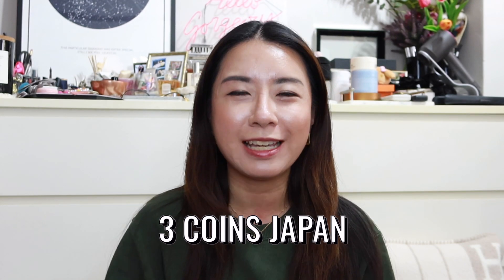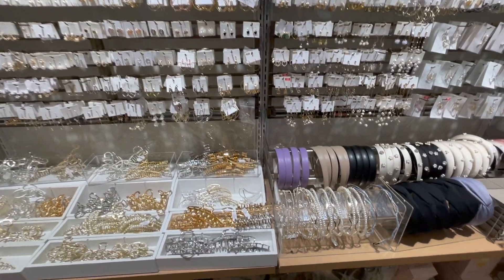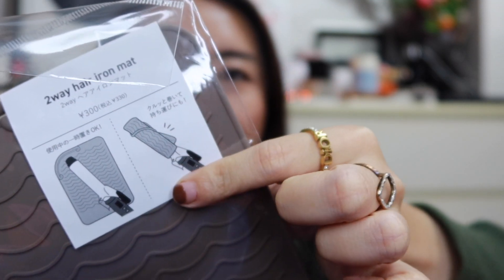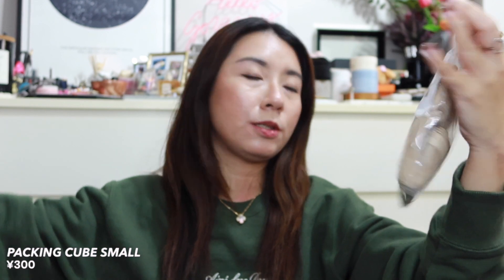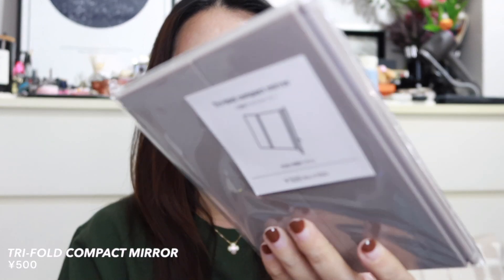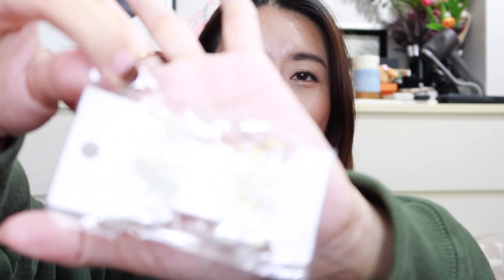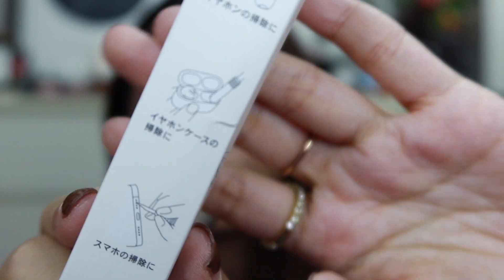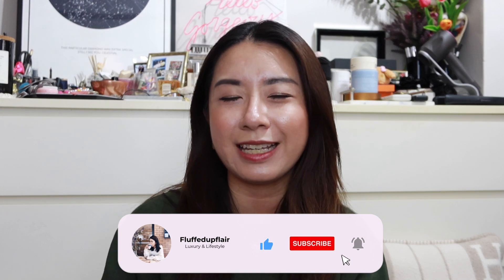3 COINS JAPAN : ¥300 & ABOVE STORE | FLUFFEDUPFLAIR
Chanced upon this amazing value store in Japan and became OBSESSED! The color palette was right up my alley and pricing was  super affordable! Def check out this store on your next trip to Japan for amazing finds! 😇

M E N T I O N E D :
↠ Round Pot Holders ¥300
↠ Square Pot Holder ¥300 each
↠ 2-way Hair Iron Mat ¥300
↠ Packing Cube Medium ¥500
↠ Packing Cube Small ¥300
↠ Foldable Food Container ¥500
↠ Seasoning Container ¥300
↠ Food Vacuum Pump ¥1000
↠ Tri-fold Compact Mirror ¥500
↠ Hair Claw ¥300
↠ Butterfly Clips ¥300
↠ Cleaning Pen ¥300
↠ Small Bowl ¥300 each

W E A R I N G  :
↠ Aimé Leon Dore Sweater
↠ COS Earrings
↠ VCA Grey MOP Vintage Alhambra

M A K E  U P :
↠ AZTK Japan Palette (from Donki)
↠ Hermèsistible Infused Lip Care Oil in Rouge Amarelle